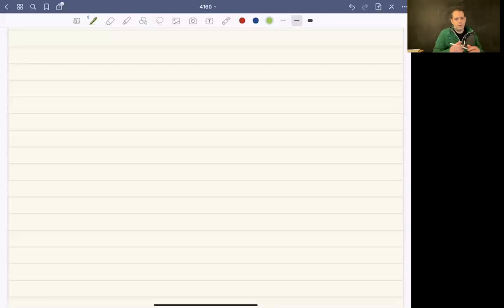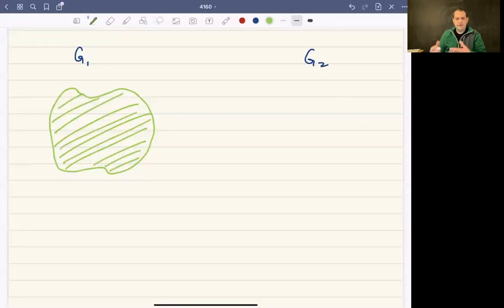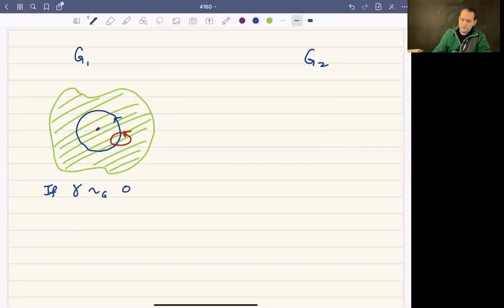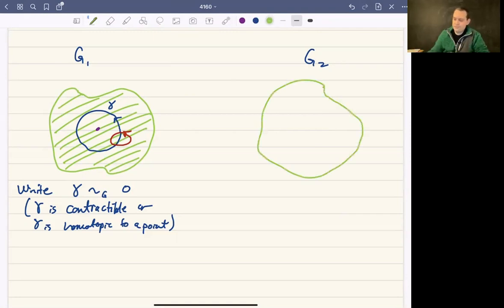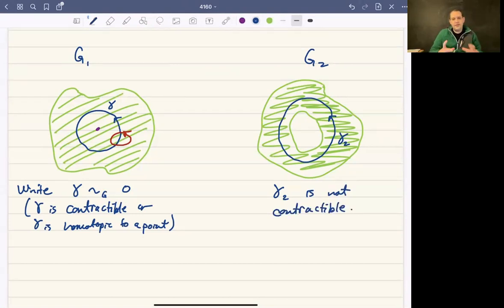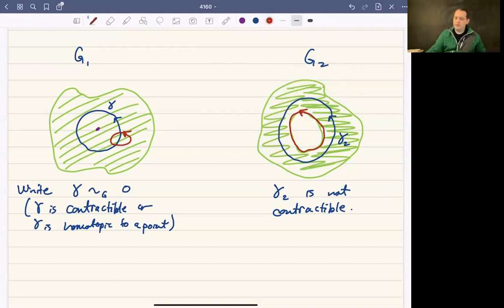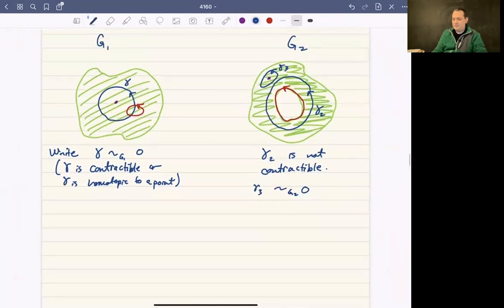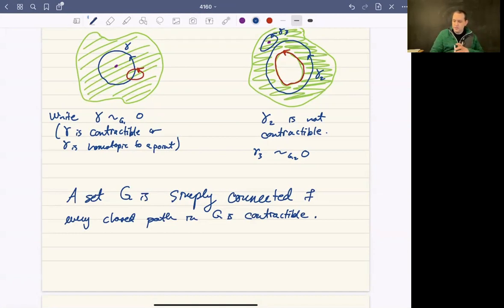Contractible Curves and Simply Connected Regions